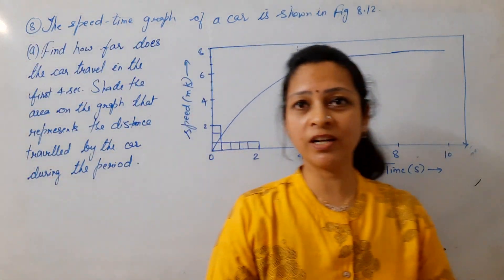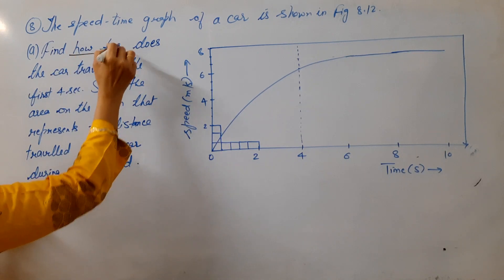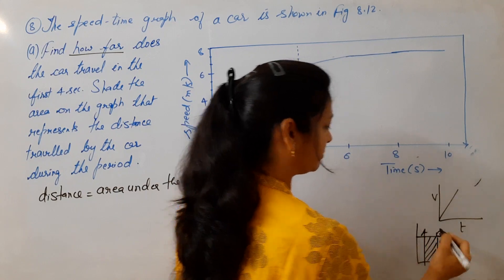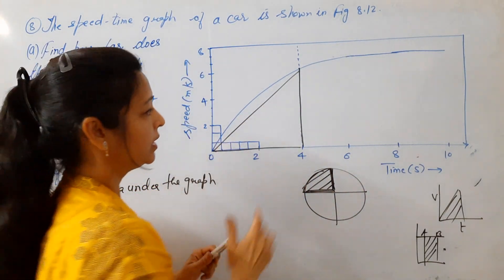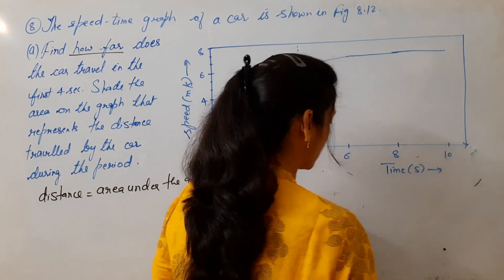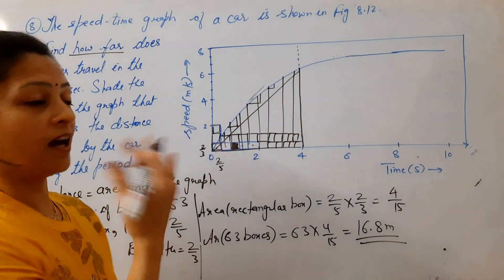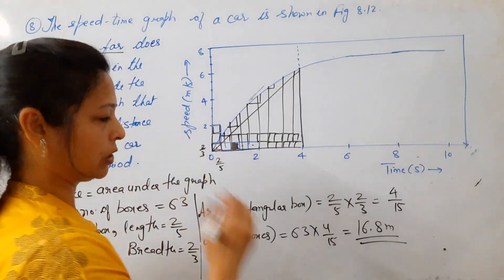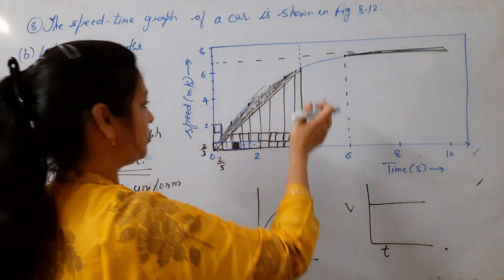Class 9th NCERT Science Physics Motion Back Exercise Question 8 by Shilpa Chaudhary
Class : 9th
Subject : Science Physics
Topic : Motion Chapter 8
Lecture Number :
Exams : Boards
Question : The speed time graph  for a car is shown in Fig.8.12
(a) Find how far does the car travel in the first 4 seconds.  Shade the area on the graph that represents the distance travelled  by the  car during the period.
(b) Which part of the  graph represents uniform Motion of the car?